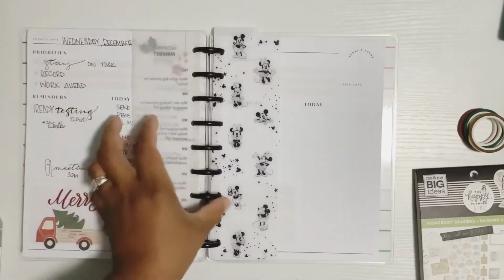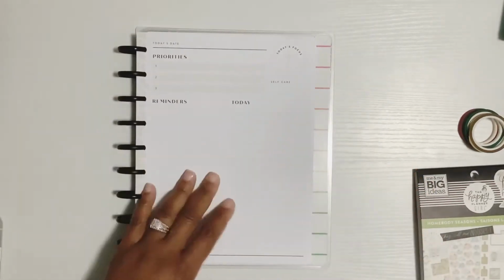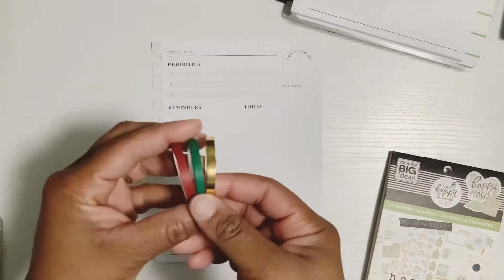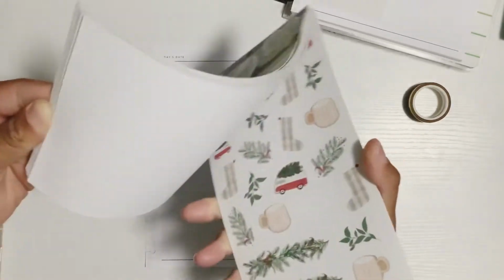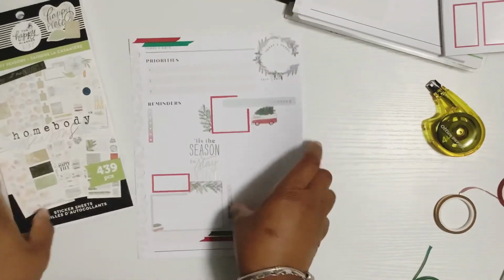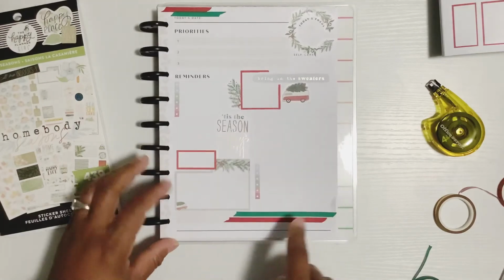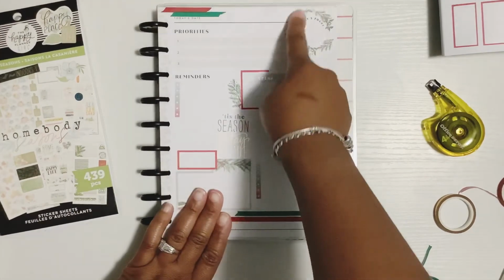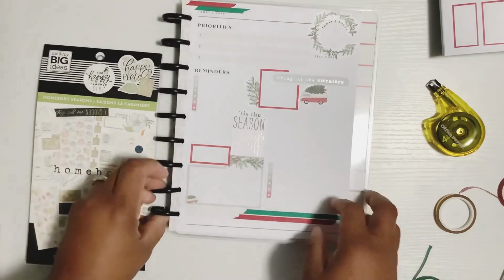December Vlogmas/Planmas 2020| Daily PWM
Bye Luvs

Musician: Rook1e